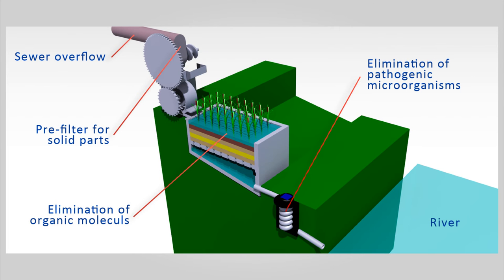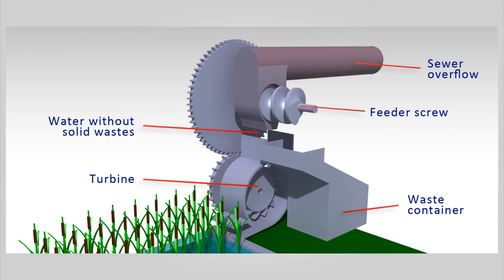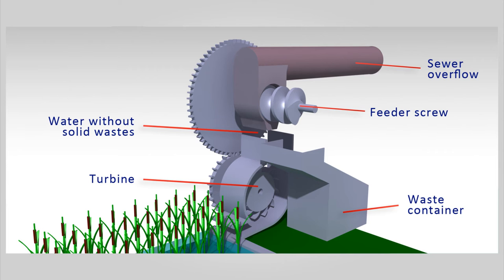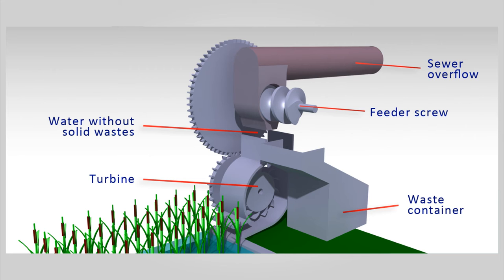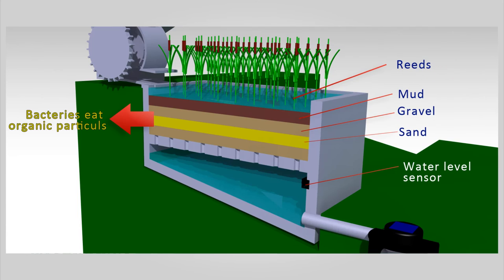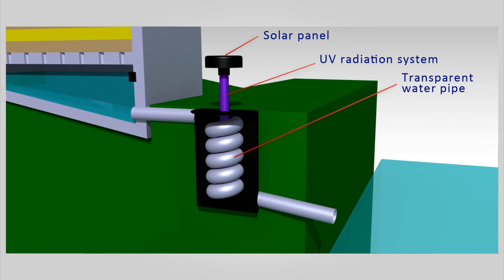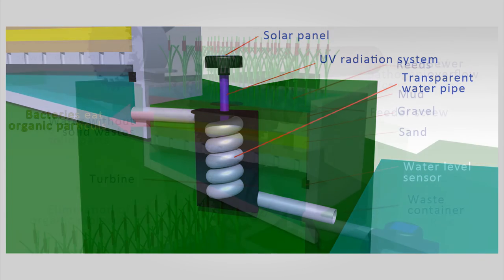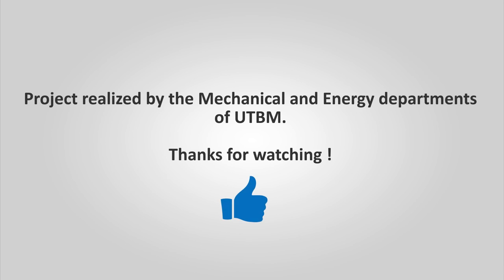UTBM 6 Fixit716 24hinno may2016